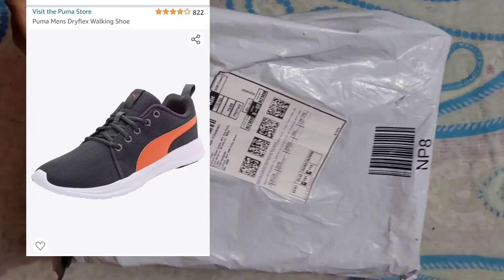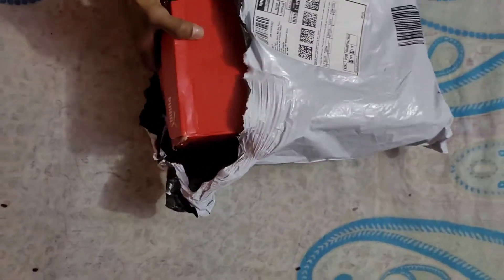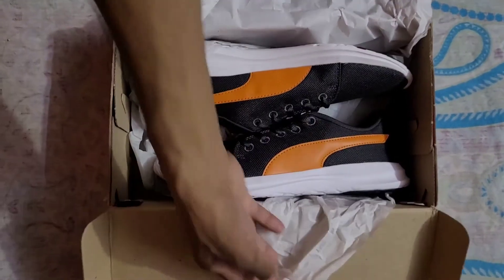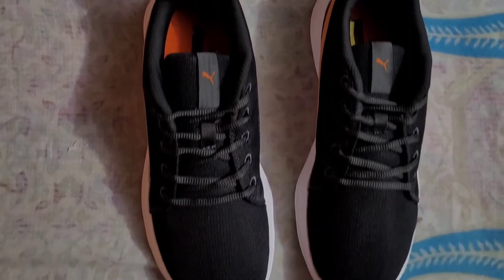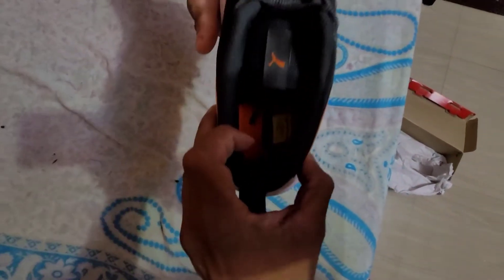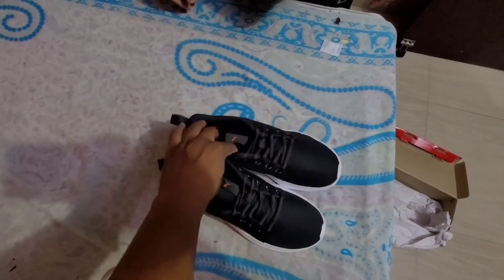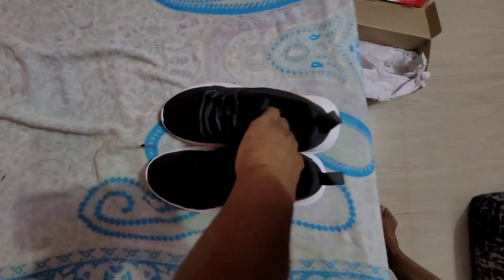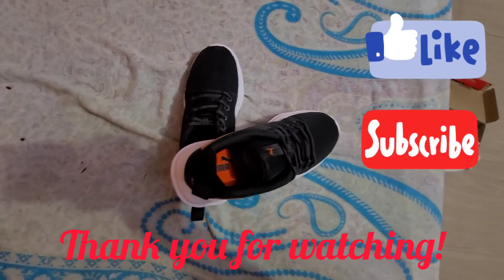Puma Mens Dryflex Walking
Puma Mens Dryflex Walking Shoe